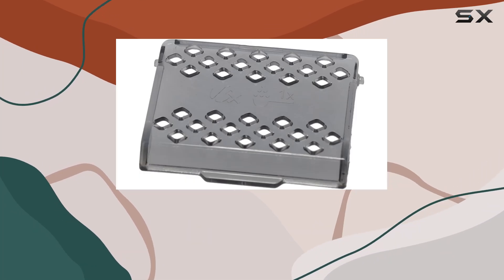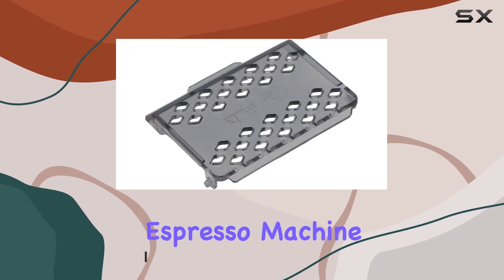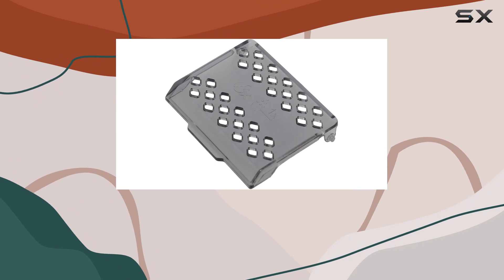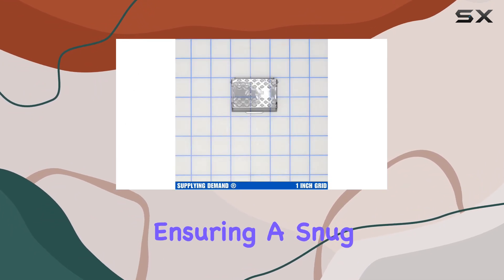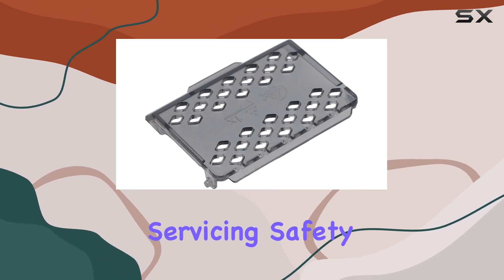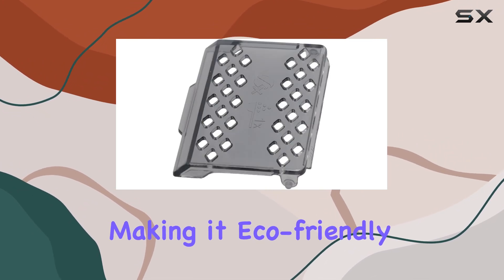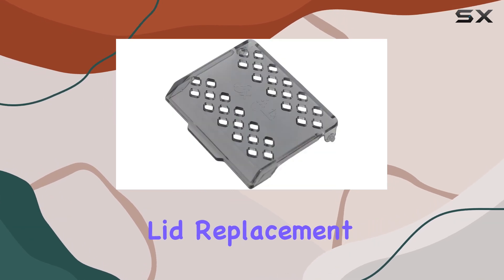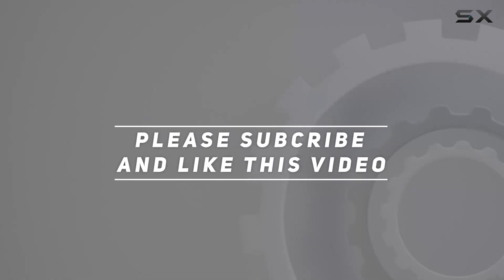Espresso Machine Ground Coffee Hopper Bypass Doser Lid Replacement | Upgrade Your Espresso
0:00 Intro
0:06 Review

Things that we mentioned in this video:
Supplying Demand 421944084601 Espresso : B0CKFKFLW8